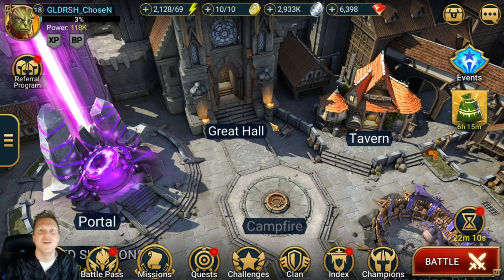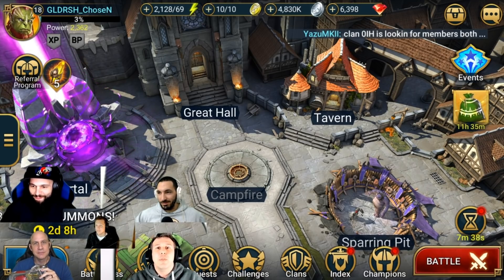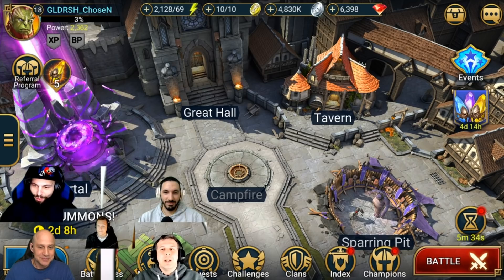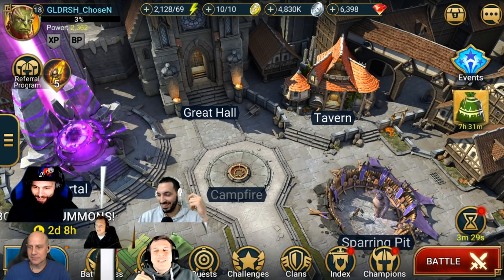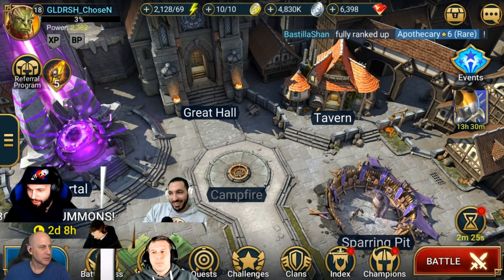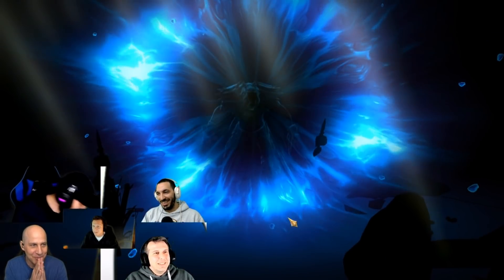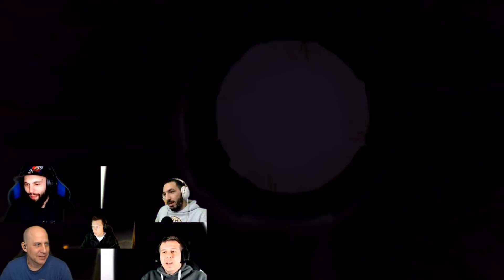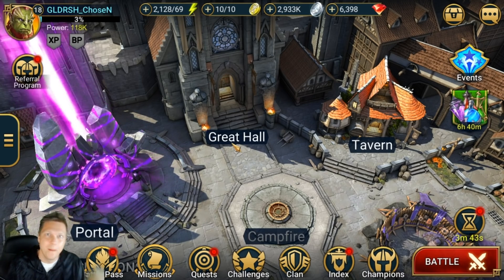RAID Shadow Legends | GOLD 4 RUSH | CONTENT CREATOR COMPETITION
The Other Competitors!

🎥 Twitch stream where I'm live almost EVERY day to help people learn the game and hangout!

📱 Mobile Phone: iPhone XS (when not at home)

Mouse: Razer DeathAdder
Keyboard: Razer Blackwidow Chroma v2
Microphone: Blue Yeti
Headset: HyperX Cloud
Processor: Intel Core i7-7700K Kaby Lake Quad-Core 4.2 GHz
RAM: CORSAIR Vengeance LPX 16GB (2 x 8GB) 288-Pin SDRAM DDR4 3000